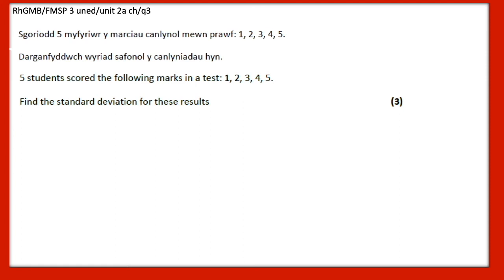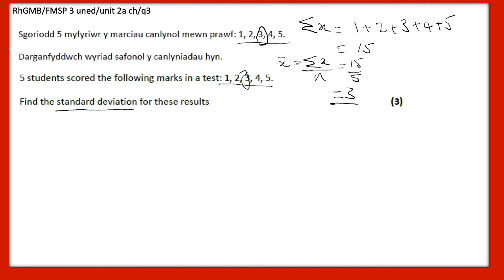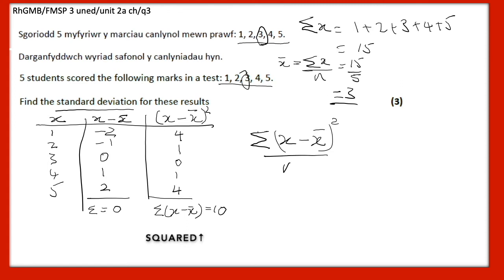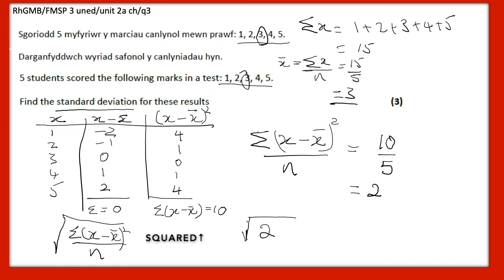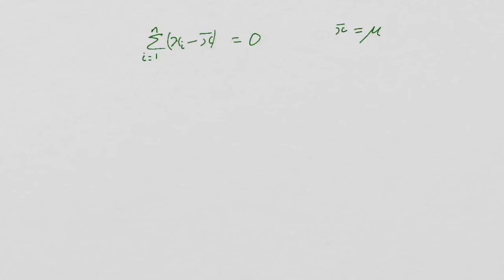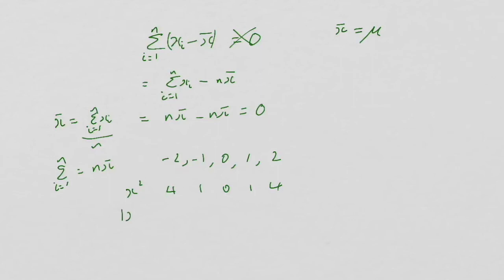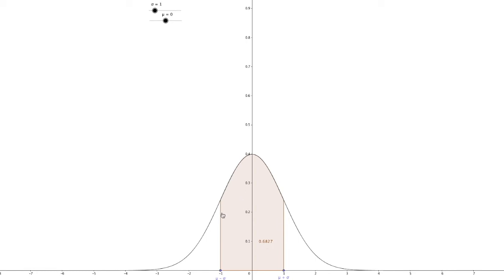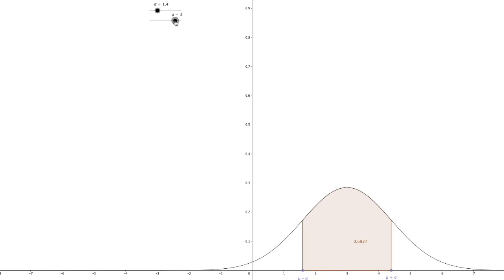FMSPW3 M AS U2A Q3 Find standard deviation by calculation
Additions are:
Proof that Σ(xi-μ)=0
Why we square (xi-μ) rather than using the modulus
Geogebra: Changing σ & μ for a normal curve